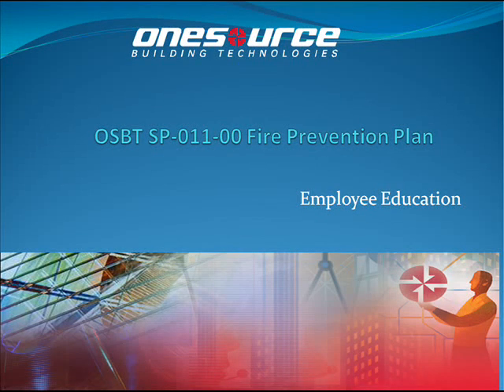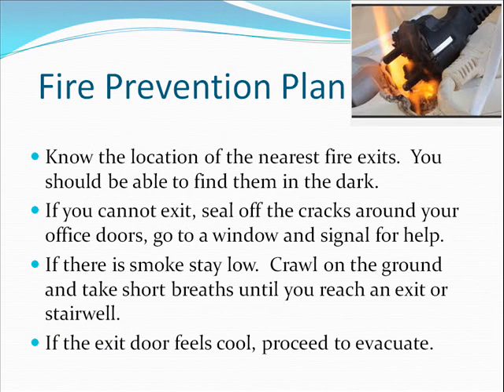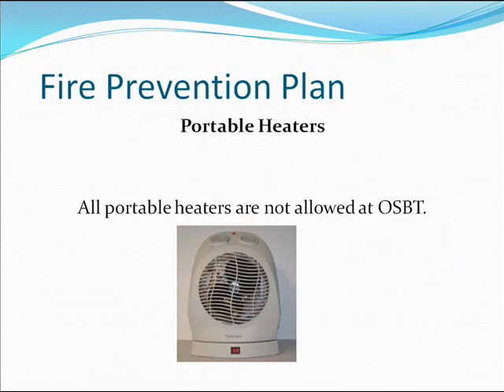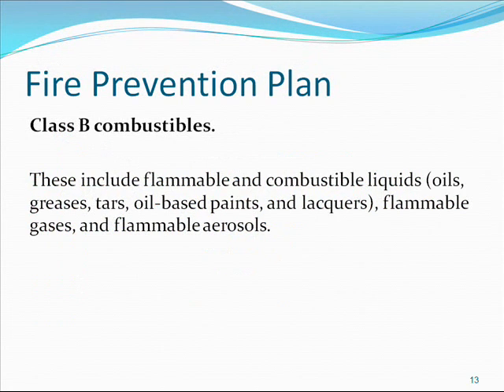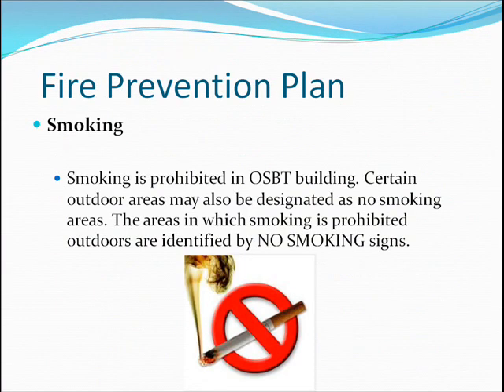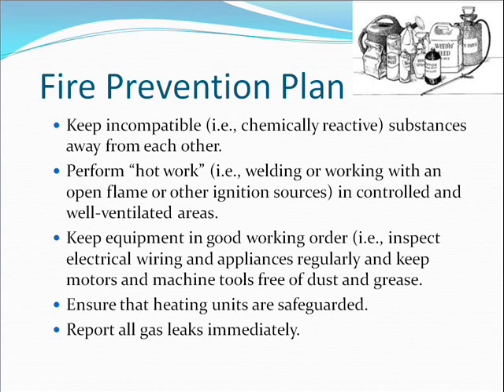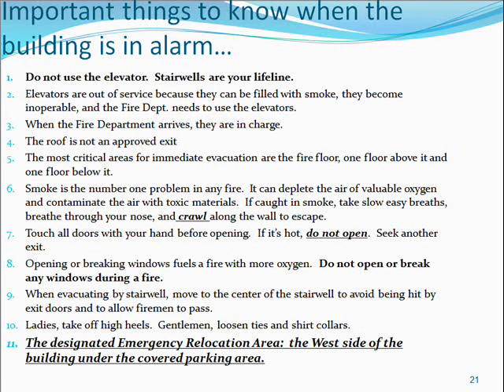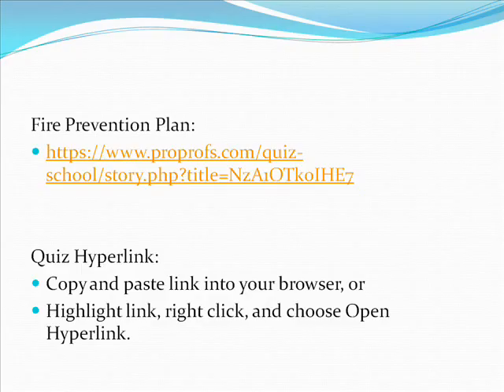OSBT SP-011 Fire Prevention Plan